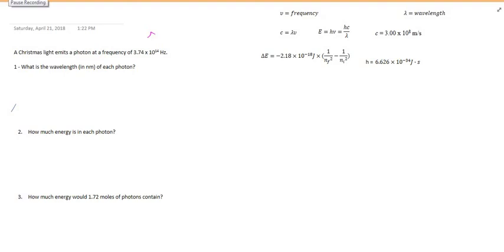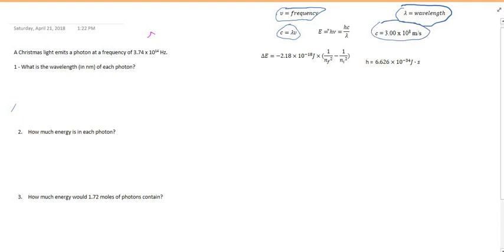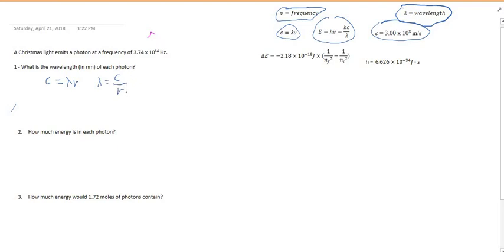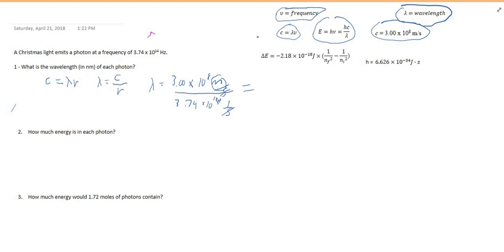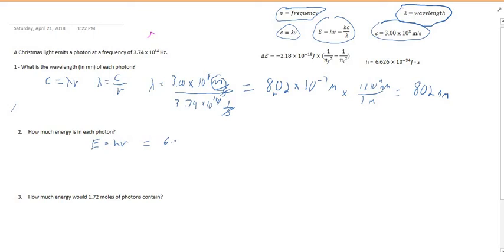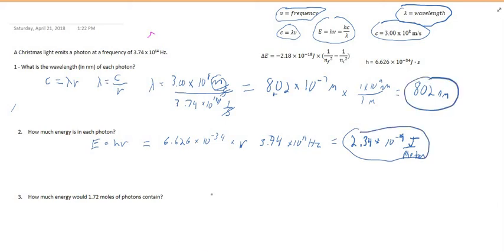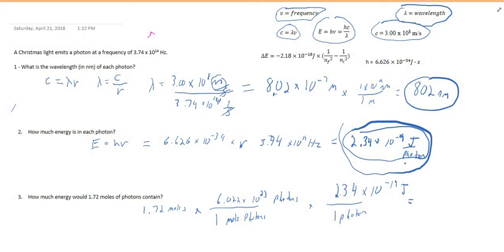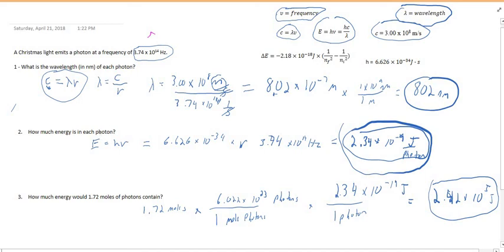Frequency and Wavelength